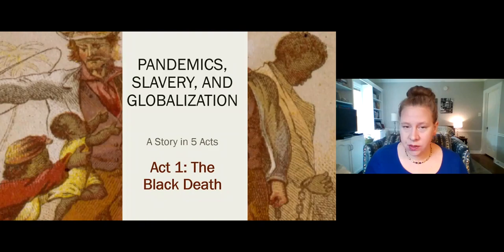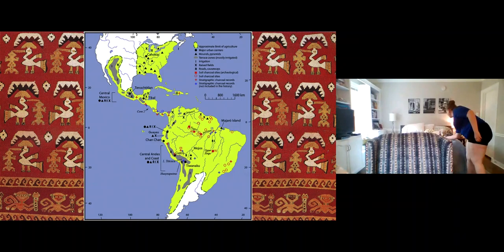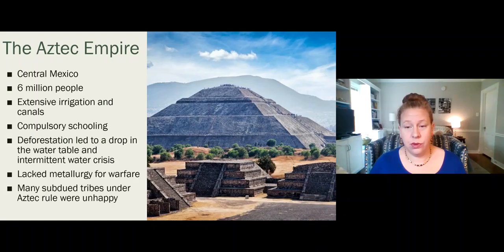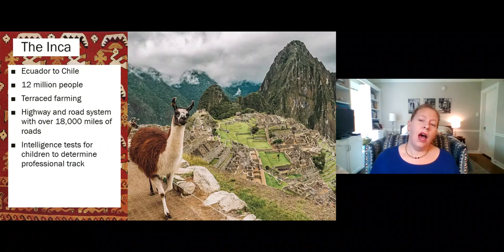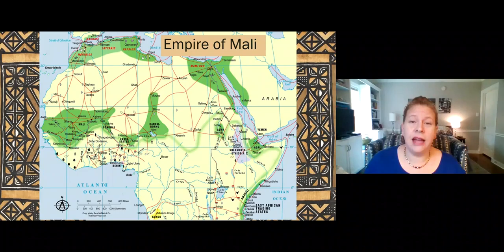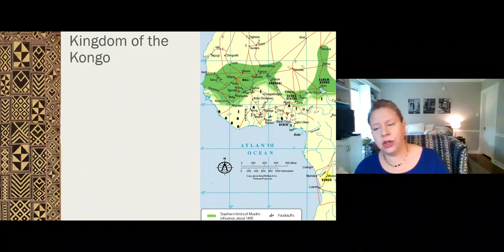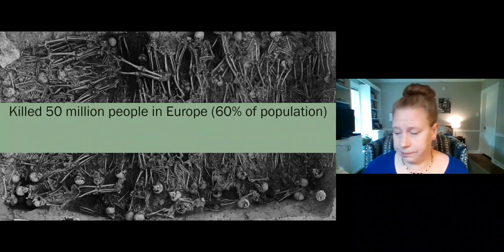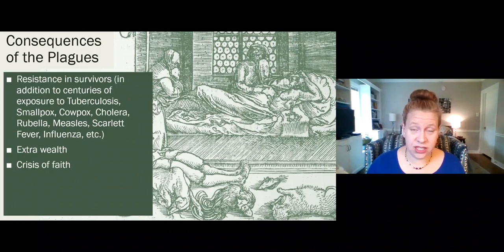Geography Summer Camp: Lecture 14, The Black Death and the World Before 1492